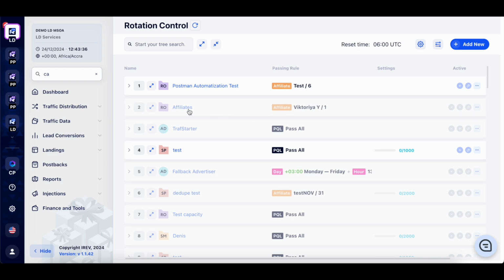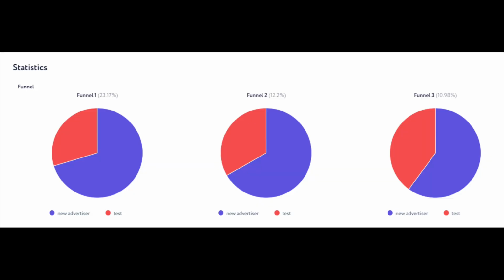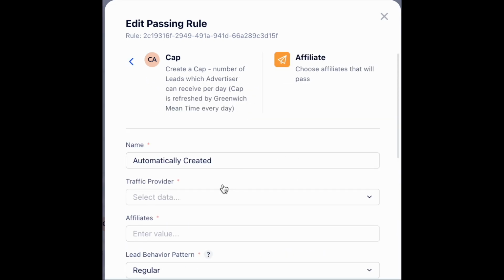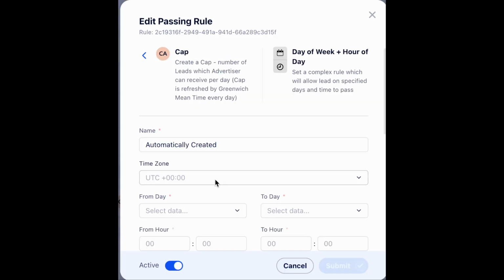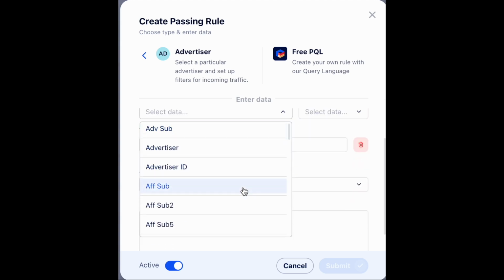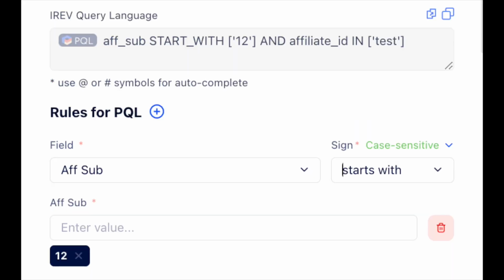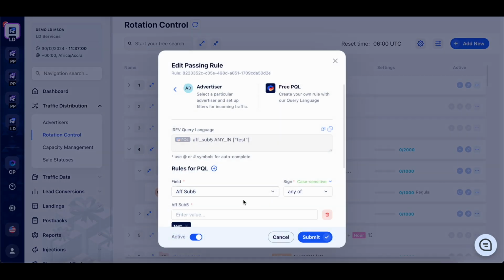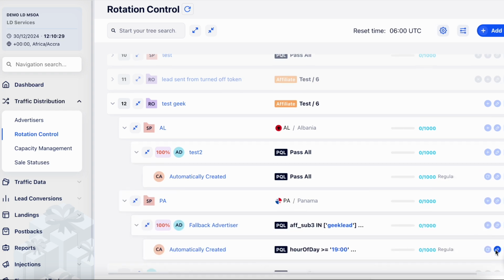Rotation Control Overview